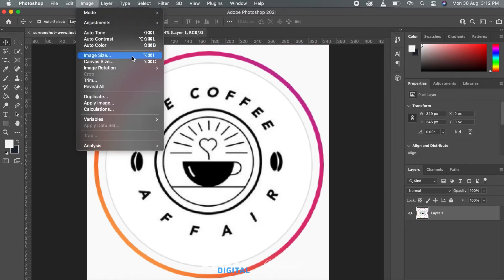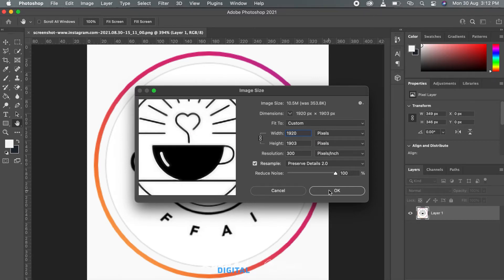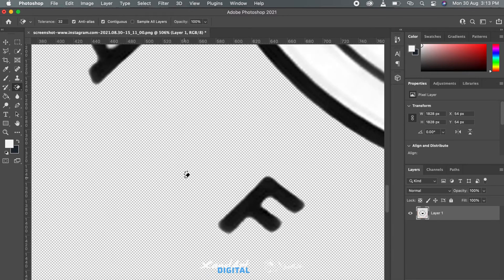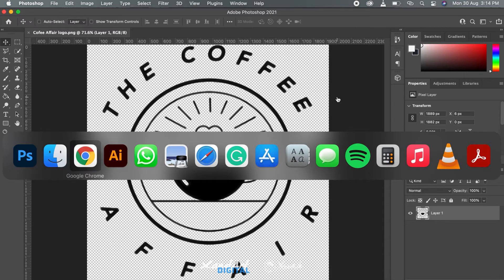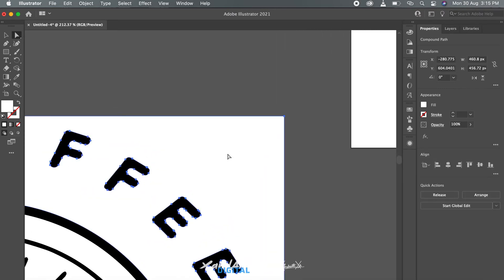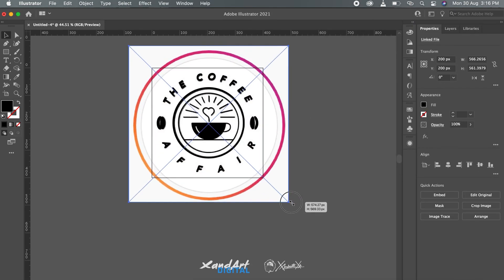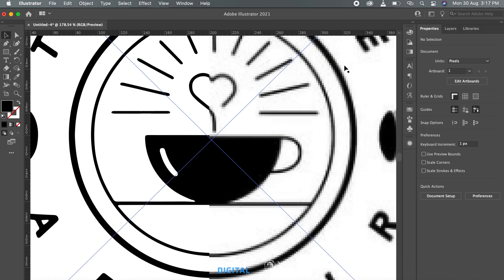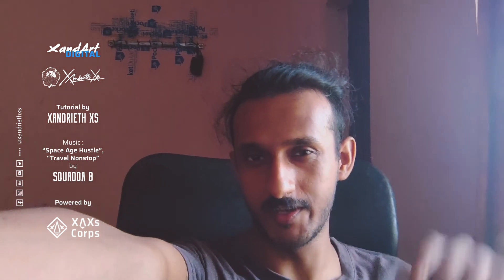How to Vectorise low resolution logo with Illustrator and Phototshop tutorial | XandArtDigital 38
In this complete graphic design tutorial, you'll learn how to upscale a low resolution image of a logo and convert it into a vector without recreating it. You'll be able to do it with a combination of Adobe Illustrator and Photoshop CC without any plugins.

About the Channel:

I am Aditya, a brand designer and content creator. I'm also the founder, CEO and Creative Director of XAXs Corps. Basically, I'm a creative entrepreneur. I take a keen interest in philosophy, psychology, film making, exploring new experiences and seeking the truth. Add aesthetics and tutorials to that mix and that's what this channel is all about.

Besides that, I'm an irreligious secular left-leaning egalitarian centrist atheist who believes in egoistic altruism and the power of science. you'll probably notice this in the videos I hope you'll watch.